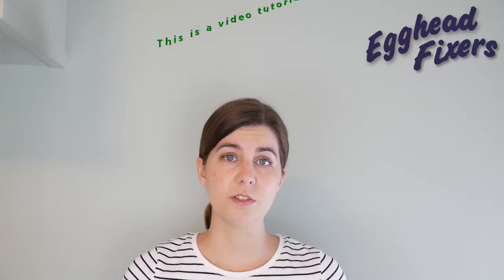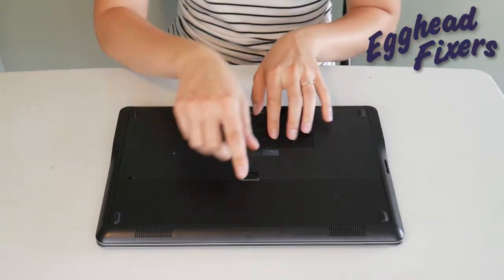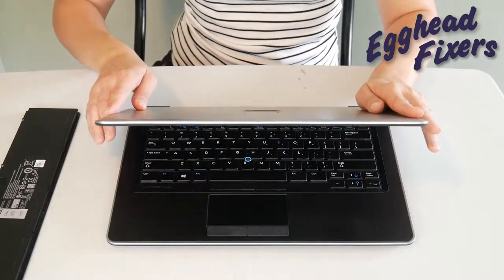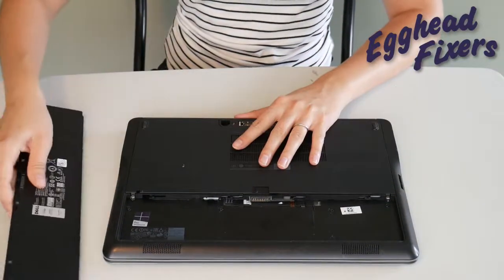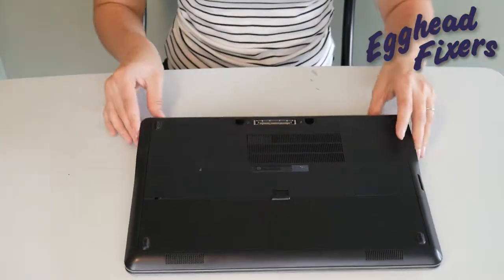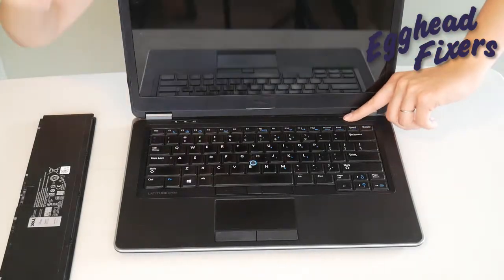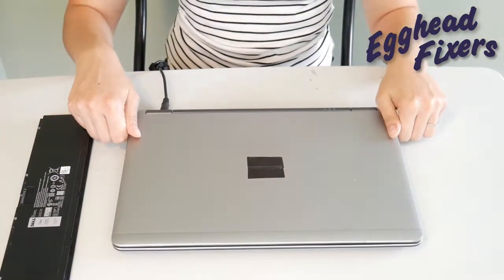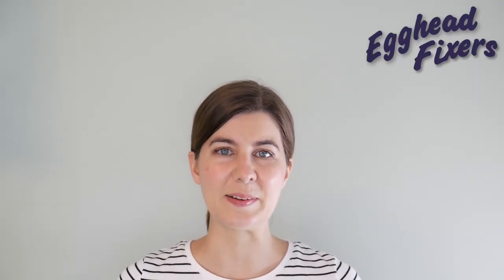How to Fix an Asus That Won't Turn On, Freezes Or Turning On Then Off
If you don't want to pay an IT hotline or bring your computer to a repair shop👎 Then watch our Certified Repair Technician show you how to diagnose and fix an Asus with this problem. This is the same process any repair technician would use to fix a computer.

Computer repair tool kit recommended by our technicians:

Link for work laptops and desktops our technicians recommend:

Link for school laptops and chromebooks our technicians recommend: